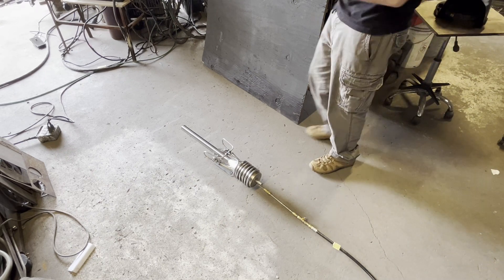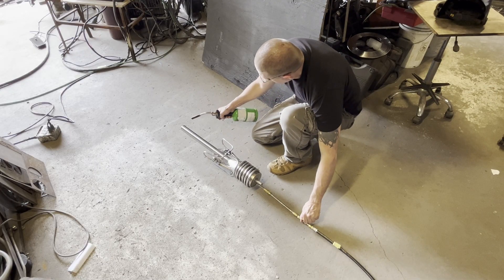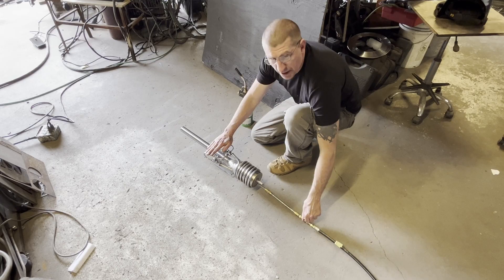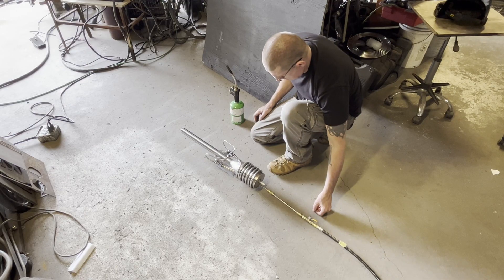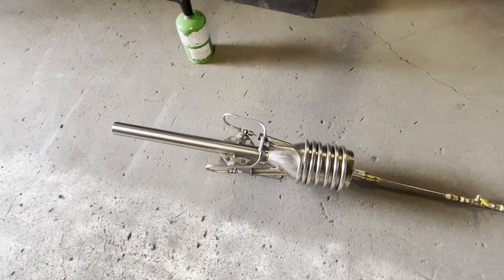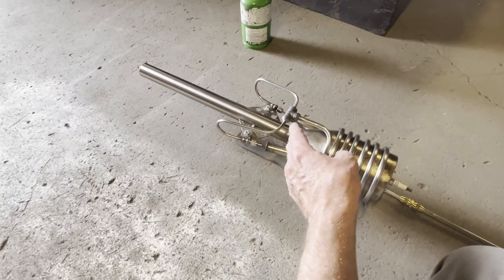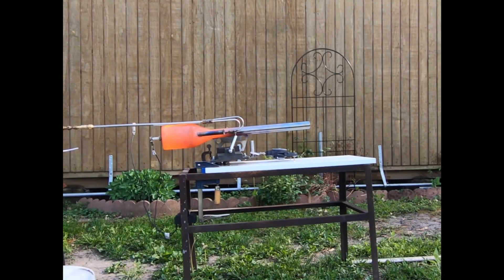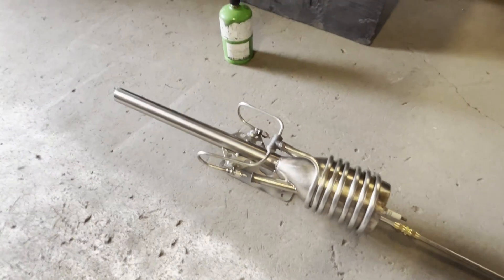How to light a pulse Jet engine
This video is for my eBay and amazon customers .